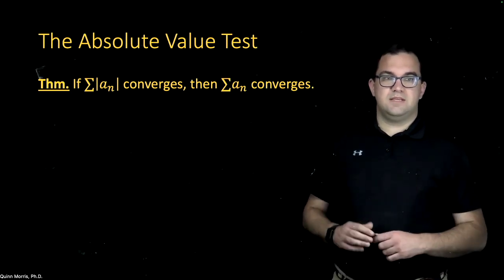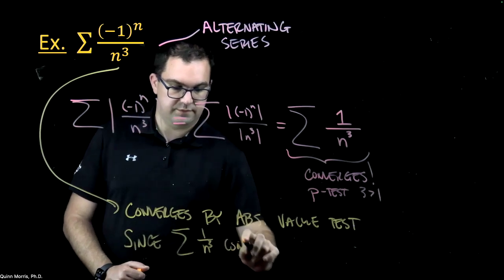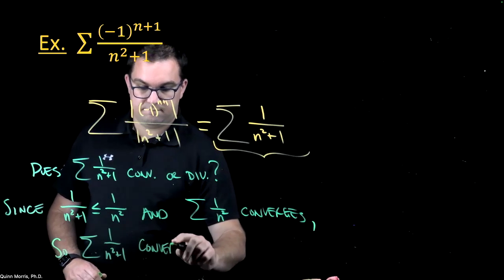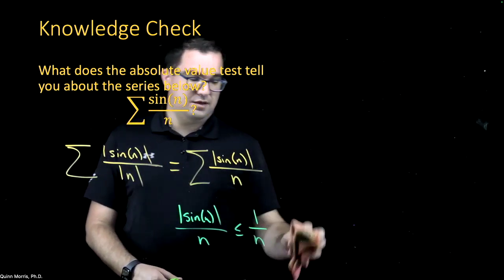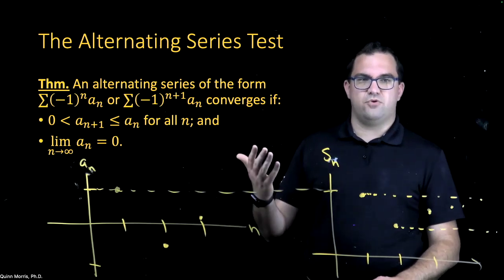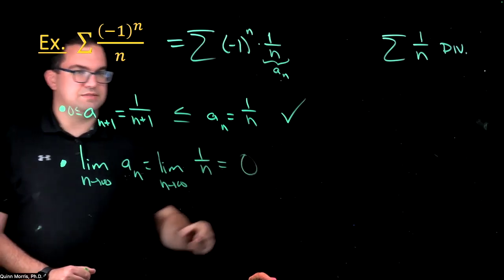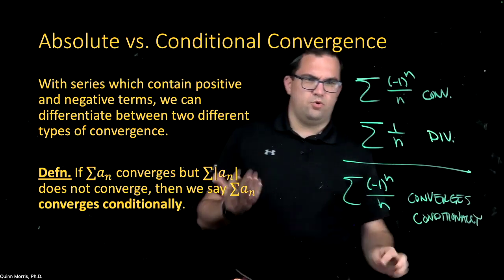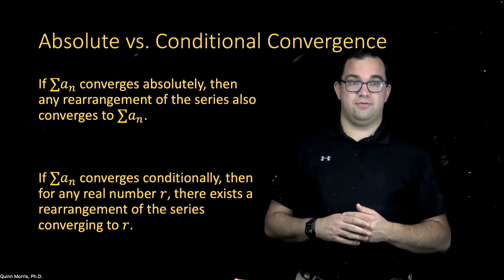Lecture 18: Convergence Tests for Series with Positive & Negative Terms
In this video, we will:
-Develop convergence tests for series with both positive and negative terms
-Determine when series with both positive and negative terms are convergent or divergent.
-Understand absolute vs. conditional convergence and its implications